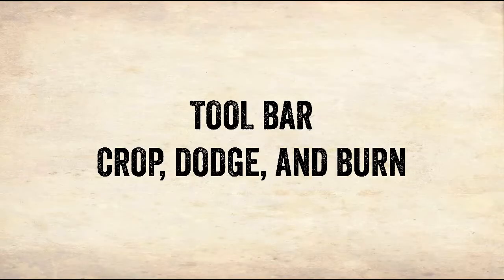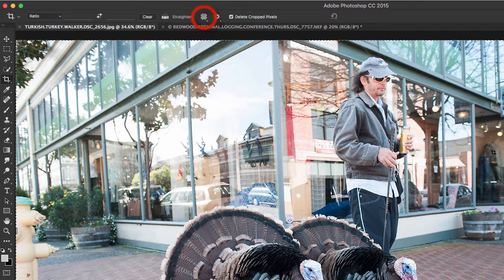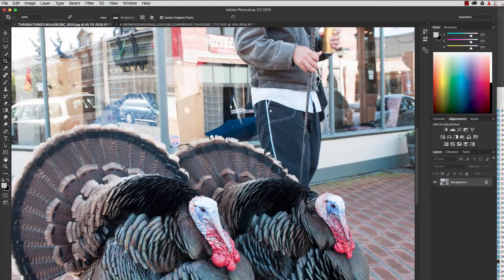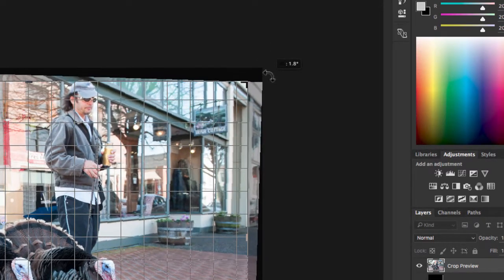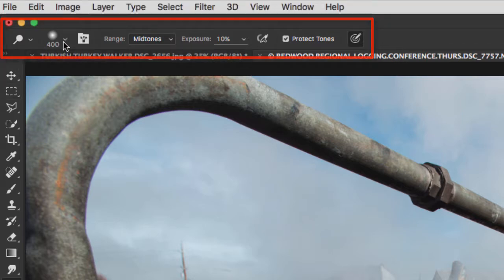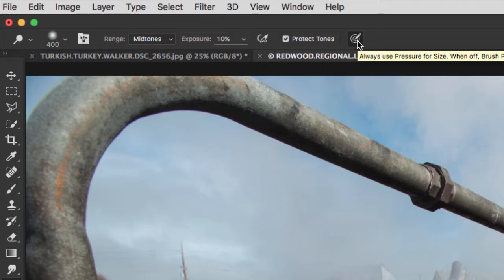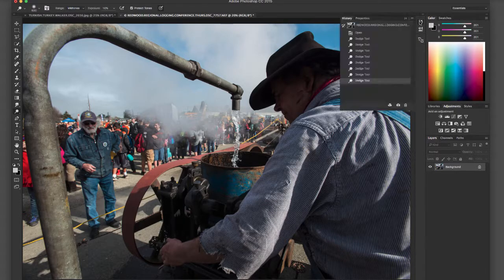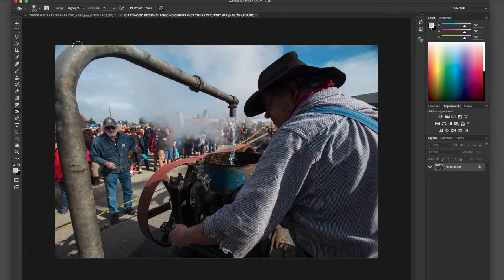PHOTOSHOP TOOLS TOOLBAR